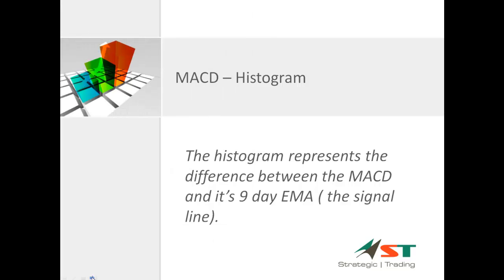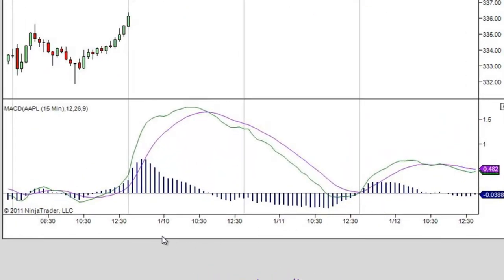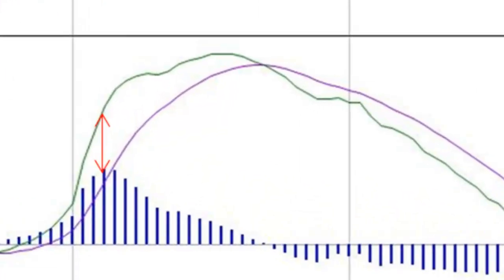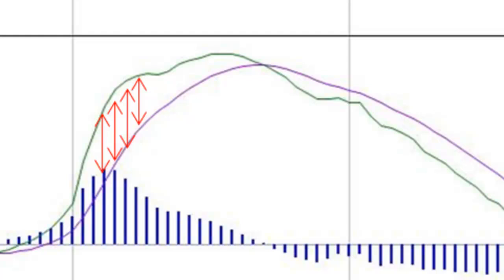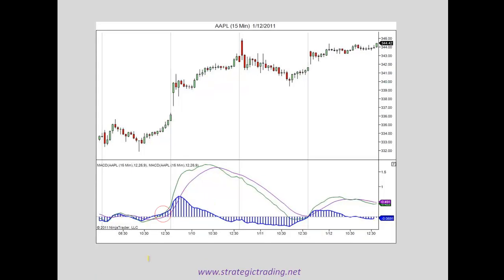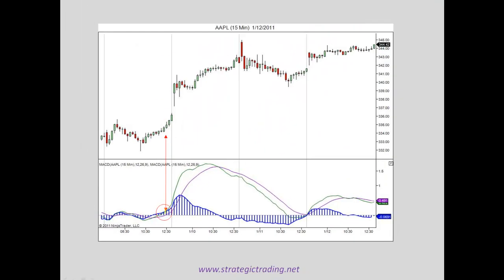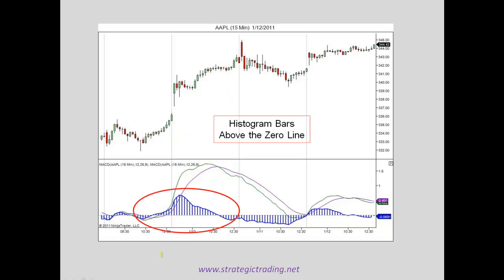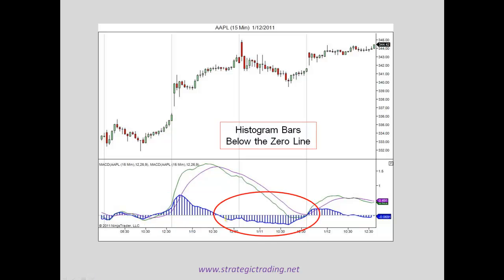Macd Histogram Part 5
This is part 5 of a 7 part series of the MACD, presented by Strategic Trading.